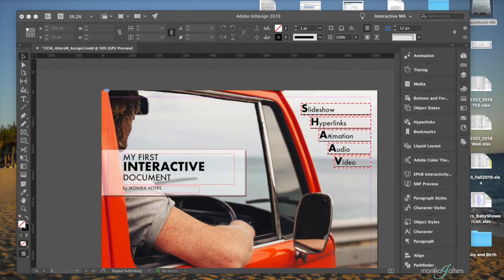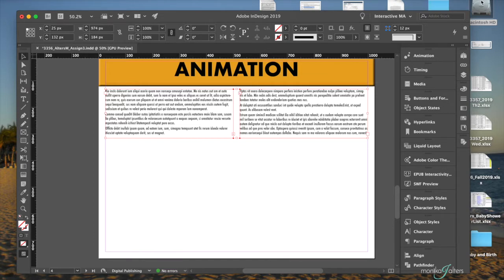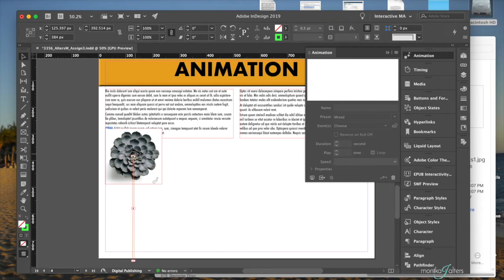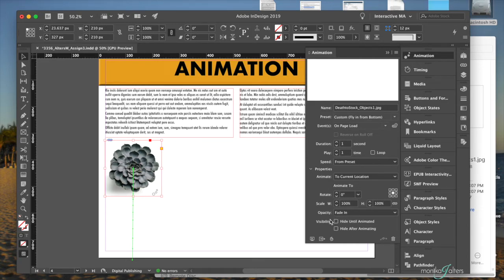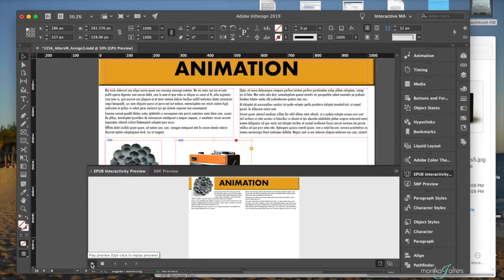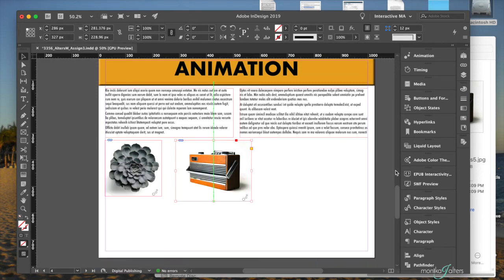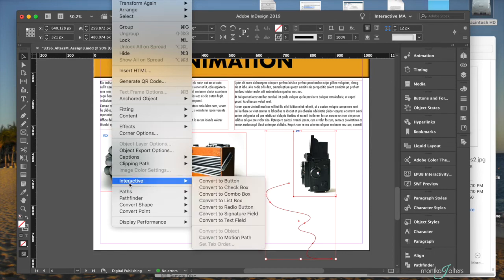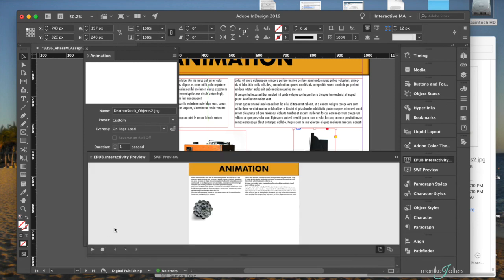06 Animation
Series of videos on the Interactive Tools assignment for students in the DIGM 3356 class at the University of Houston.